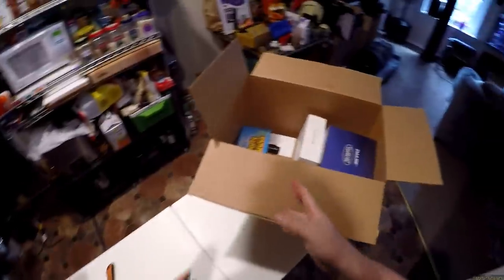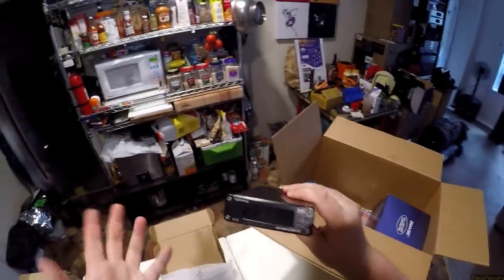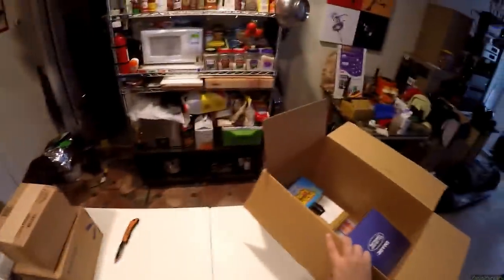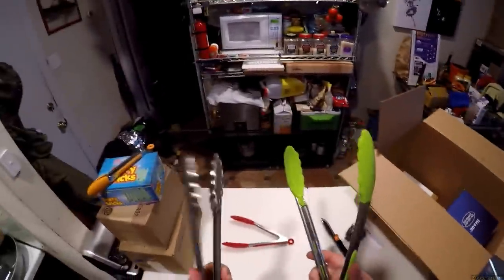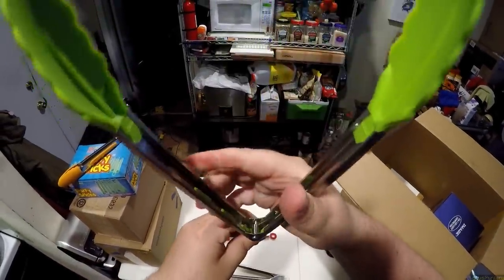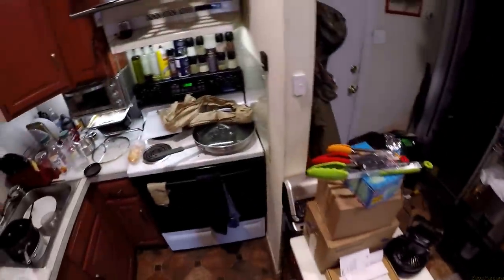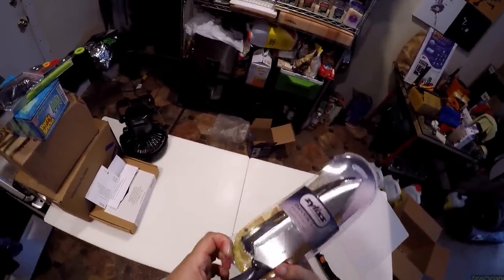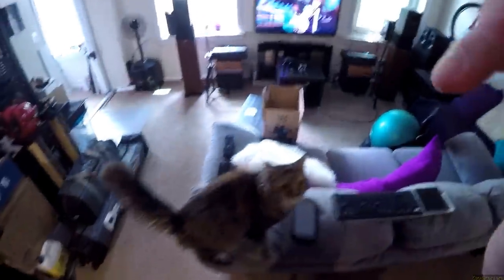Z Unboxing - Tailgate Stuff [August 2018]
Topping D10
Glow Sticks
D Batteries
Camp Fan Light
6 Pack Cutting Board
Camping Chefs Knife
Knife Hone